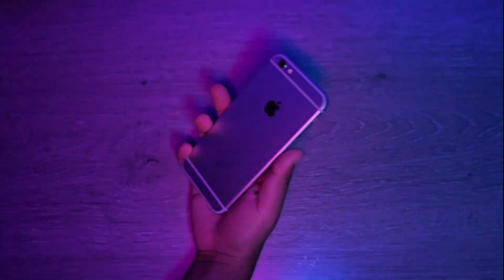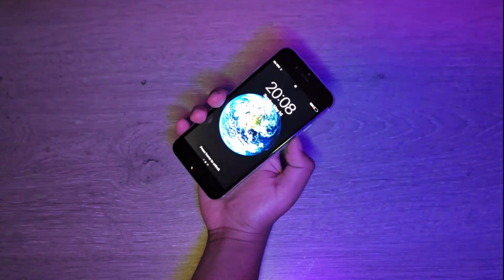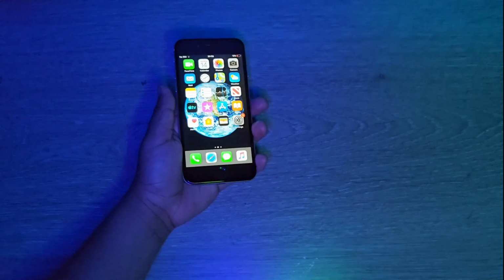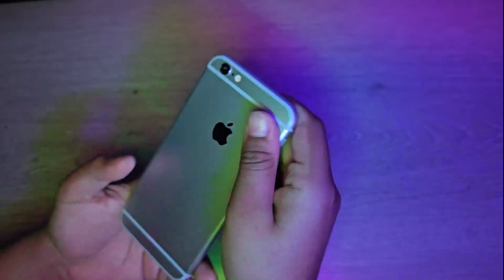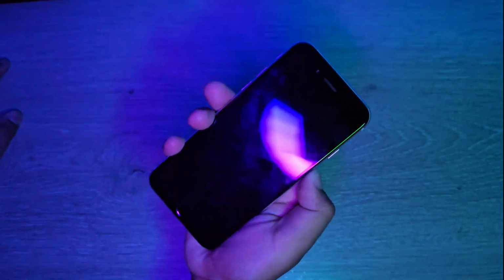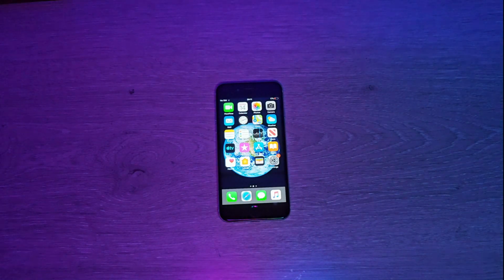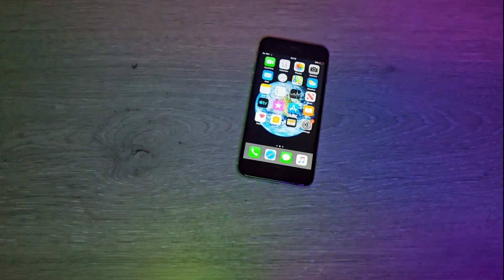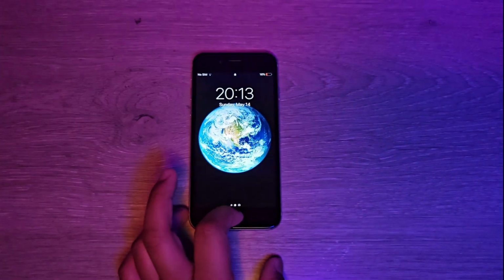iPhone 6 After 8 Years!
In this video I'm going to be reviewing the iPhone 6. This iPhone is 8 years old but it's not 9. This phone was released in September of 2014.